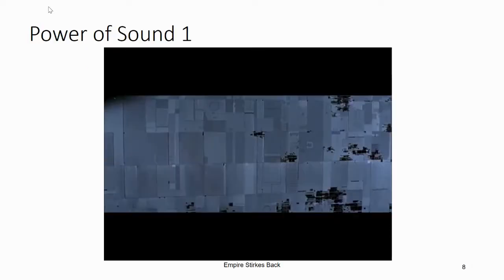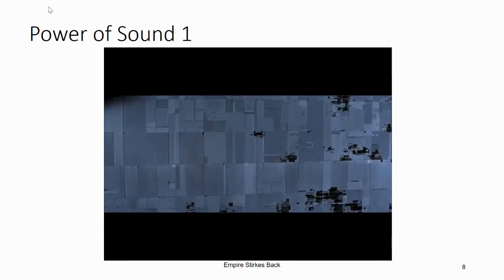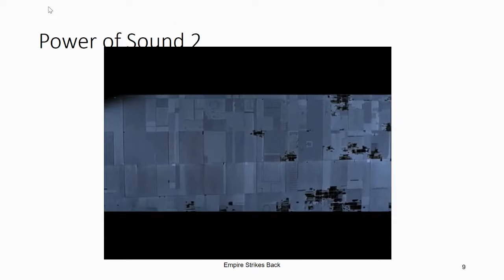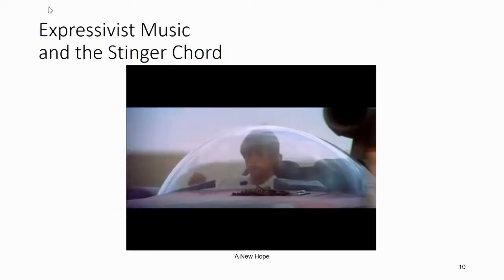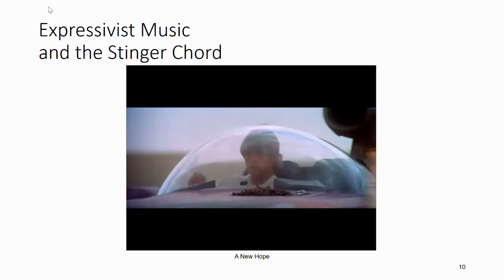Film Language: Part 3